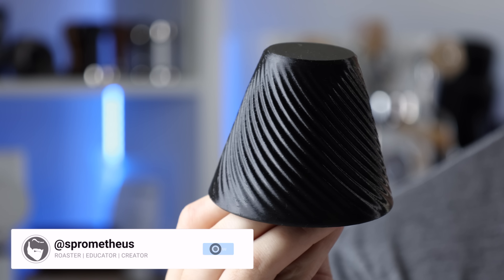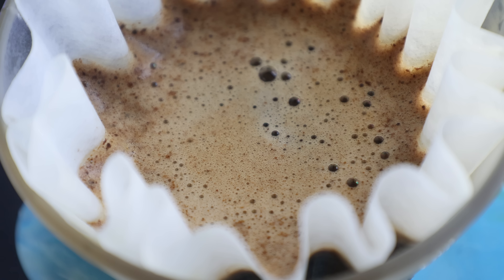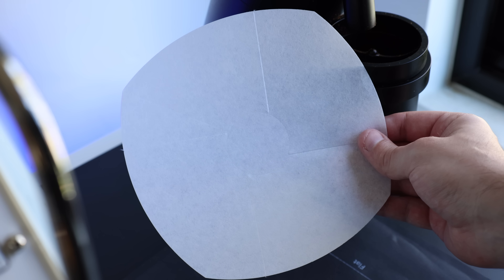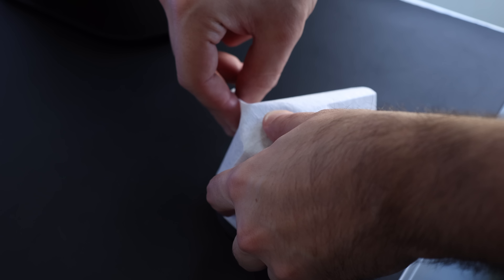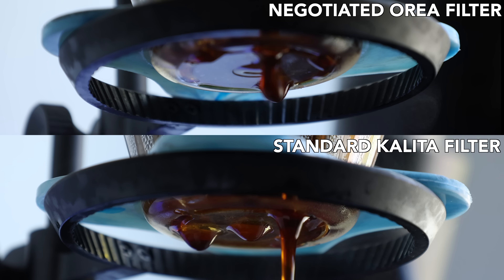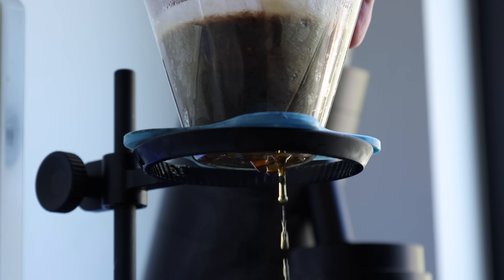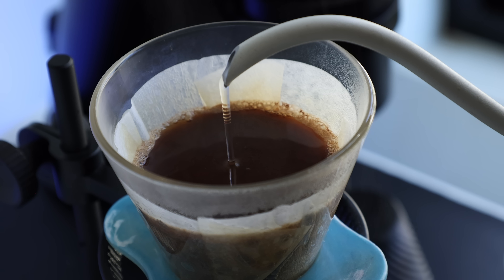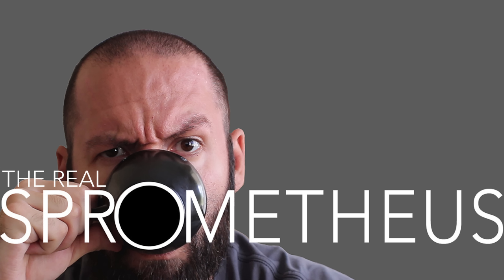OREA NEGOTIATOR - A 3D Printed Pour Over Game Changer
I don't talk or get into pour overs much, as a home barista I'm an espresso guy through and through, but when I do hand brew I reach for the Orea V3, and now when its paired with the Negotiator, a 3D printed, open source, coffee tool, the Orea's potential for consistency is even higher.

↓CHAPTERS↓
[0:00] INTRO
[0:36] WHY THE OREA V3
[1:32] THE NEGOTIATORS PURPOSE
[2:48] HOW TO NEGOTIATE FILTERS
[4:17] BREWING DIFFERENCE
[5:02] MY OREA RECIPE
[5:49] THE WIDE RATIO RECIPE
[6:48] FINAL THOUGHTS